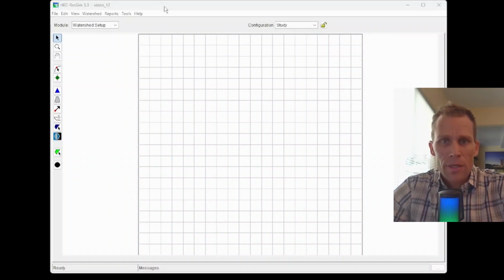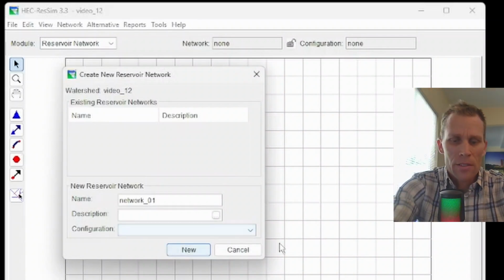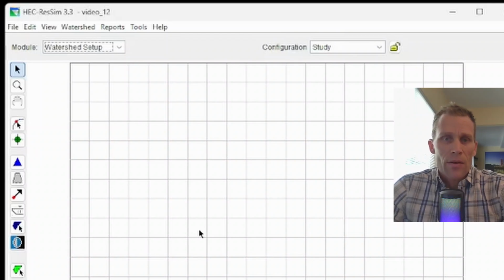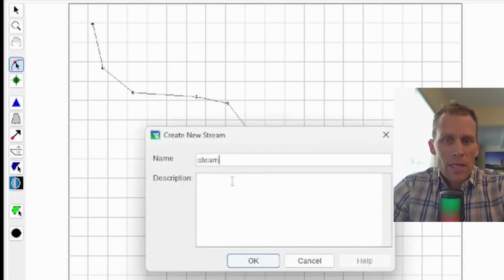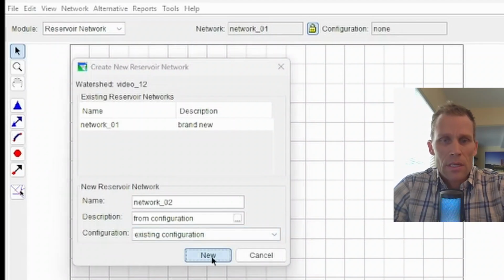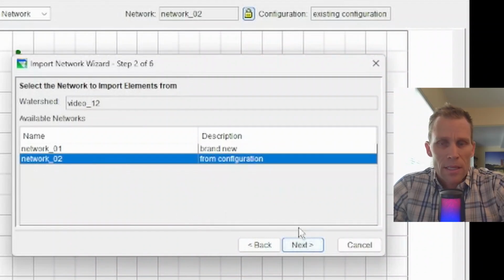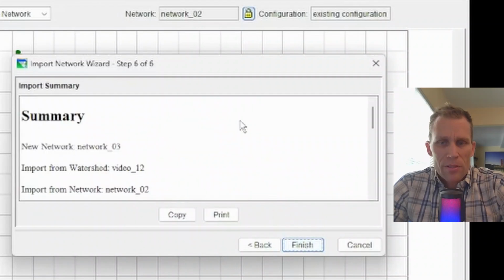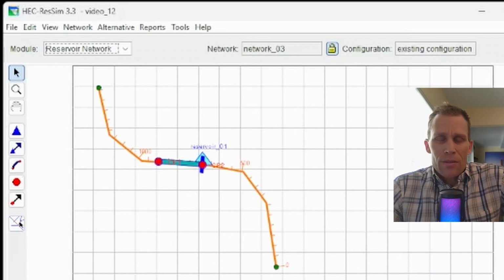HEC ResSim Lesson 12 - Creating a Reservoir Network